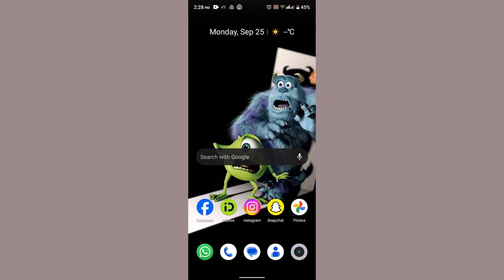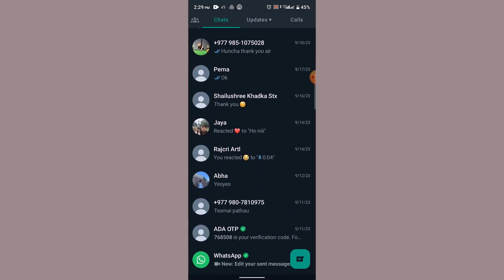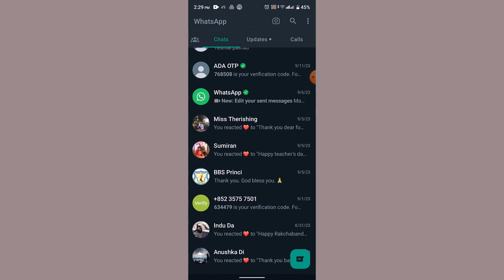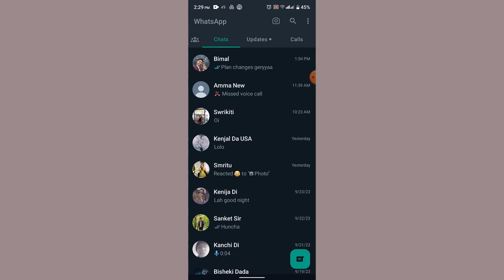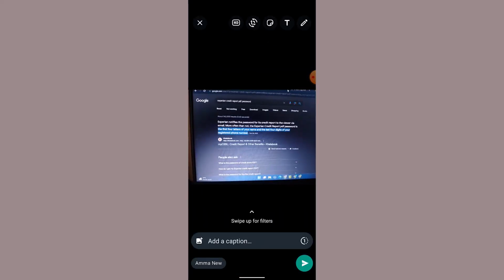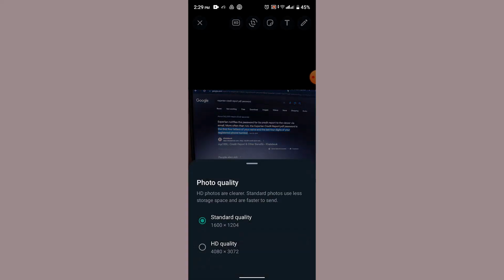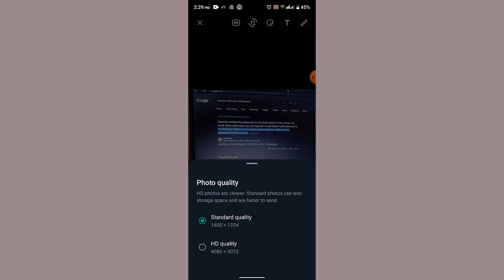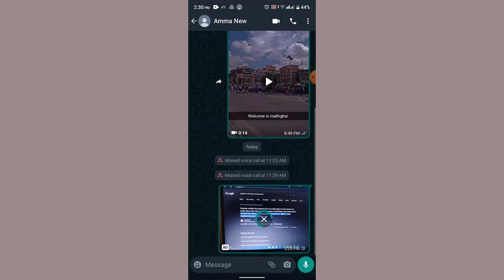How to Send High Quality Photo in Whatsapp !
This video guides you in an easy step-by-step process to  send high quality photo in whatsapp.

Chapters / Timestamps
0:00 Intro
0:13 Send high quality
1:02 Outro